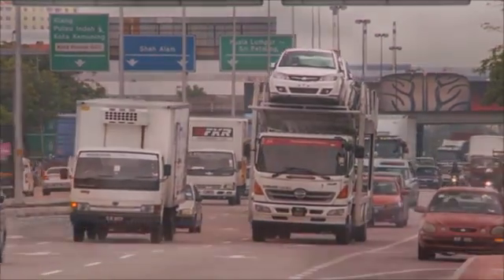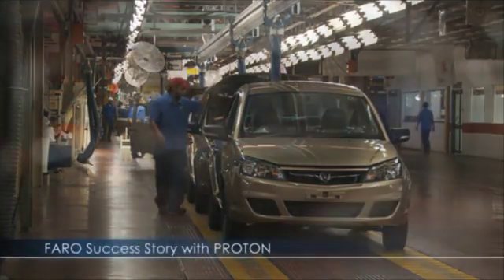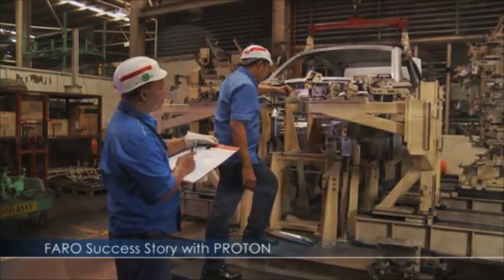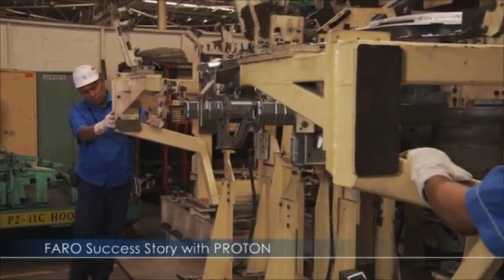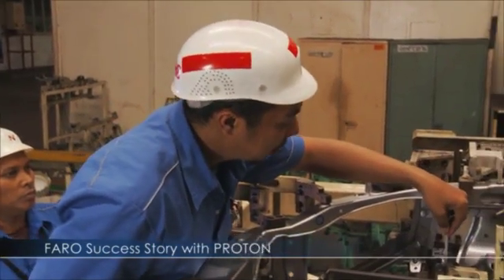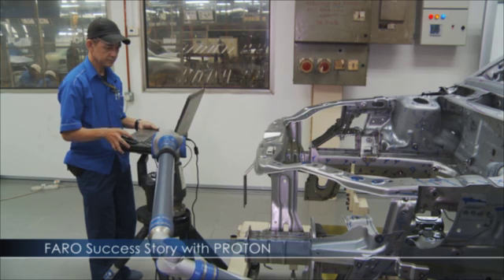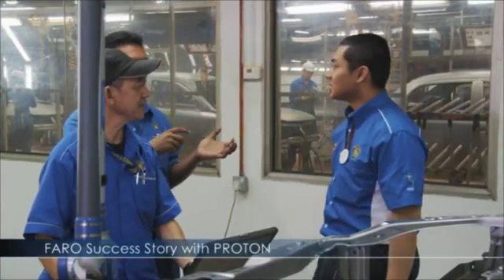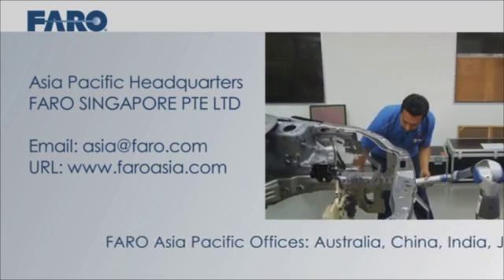TRIZ project : Quality Digitization Program by Dr. Zulhasni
Dr. Zulhasni's innovation project in adopting new technology of coordinate measuring machine in an automotive company.

The project improve the process of quality measurement and able to reduce huge cost savings on inspection jigs and checking fixtures.

The TRIZ specialist use TRIZ tools such as trends analysis to investigate specific technology to help the case studied company to radically change the method of quality inspection. As internal TRIZ consultant, Dr. Zulhasni reviewed various technologies of coordinate measuring machine and advice the company to invest on several equipment such as touch probe CMM, Laser CMM and Optical CMM.

The company have commit on recommended equipment and able to reached break-even of investment cost less than 2 years. The manpower involvement reduced and the time of process reduce ~60%.

The technology is expand not only in Quality division but later spread out to Engineering, Jig shop, Manufacturing, Research and other related division. Furthermore, the project even expands to the automotive suppliers and vendors in focus to improve the quality of parts supplied to the OEM.

This justified Dr. Zulhasni capability in changing the innovation of worker, technology, culture and company performance using TRIZ as a methodology of systematic innovation.